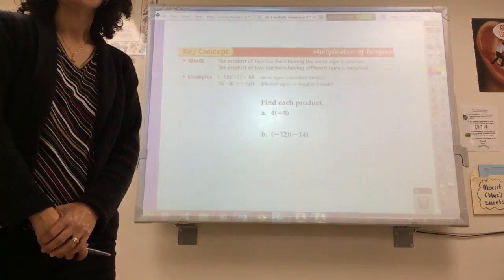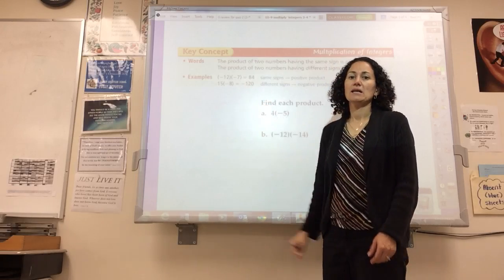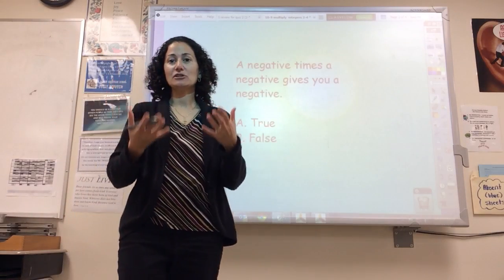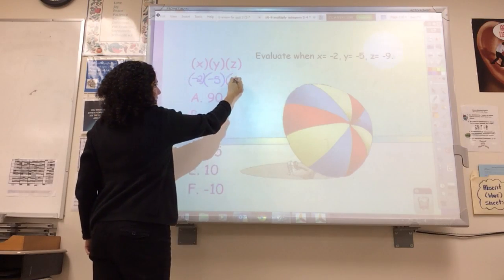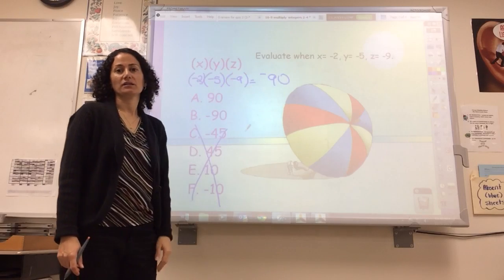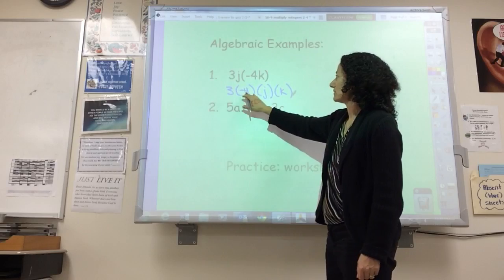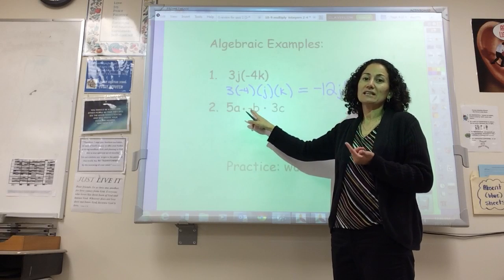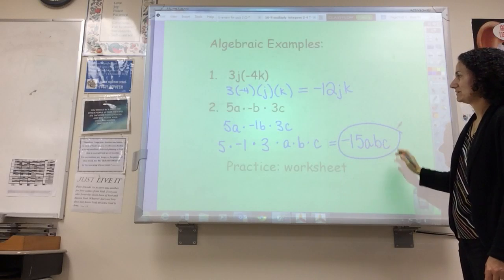Pre-Algebra and Pre-Algebra Explorations: multiplying integers